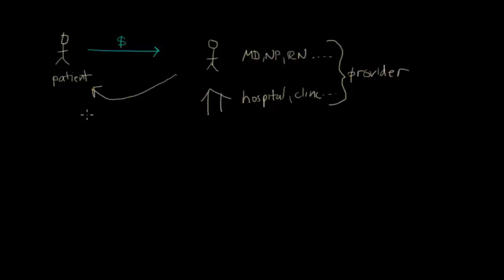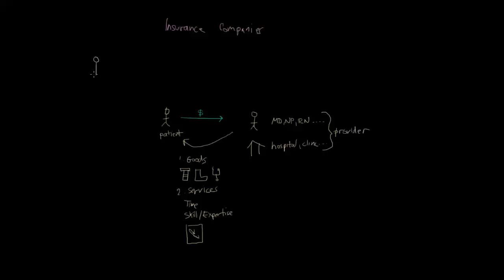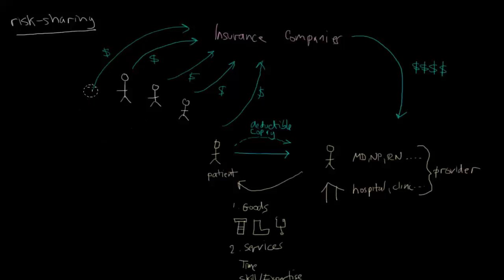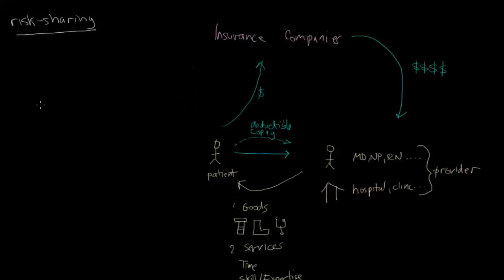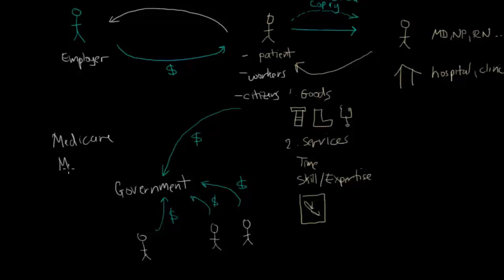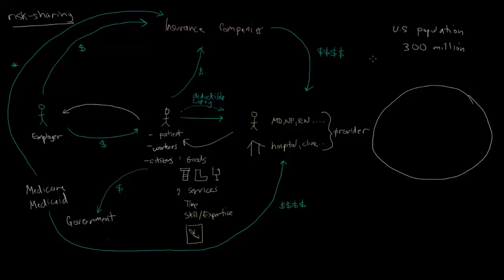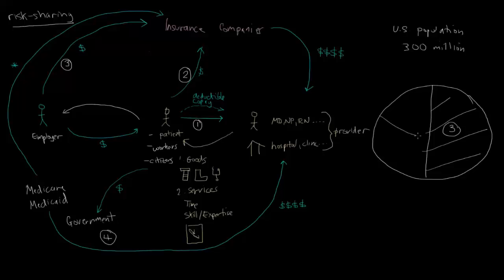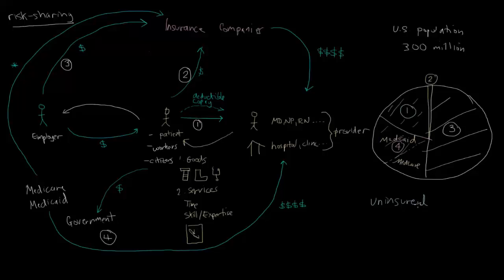Intro to Health Care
In this introductory video of the Brookings Institution-Khan academy partnership to teach the basics of health care delivery and payment reform, Darshak (a pediatric cardiologist and fellow at Brookings), gives a general introduction to the U.S. health care system.